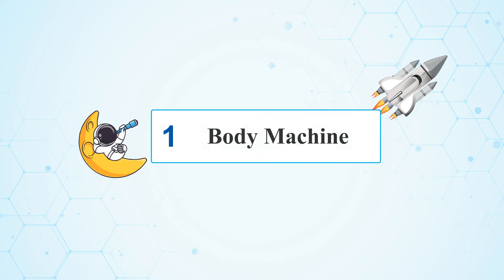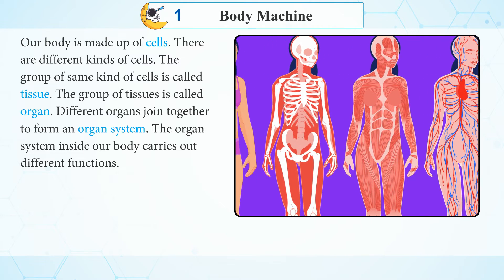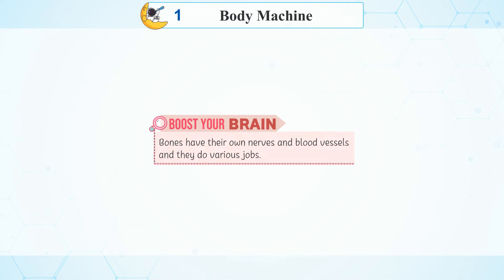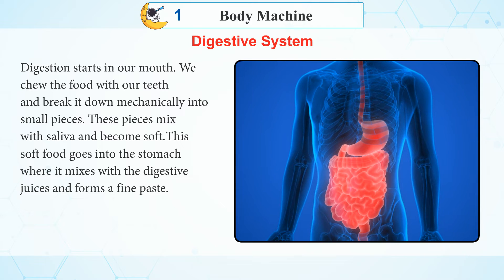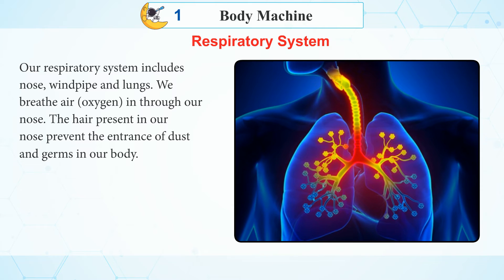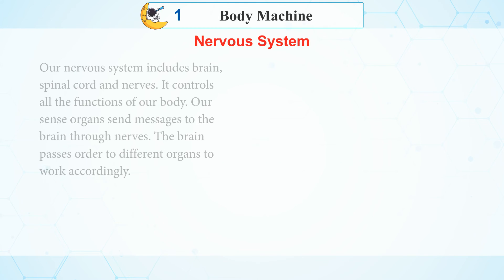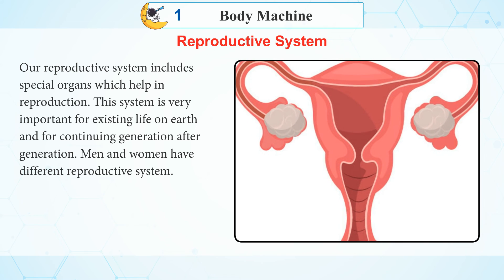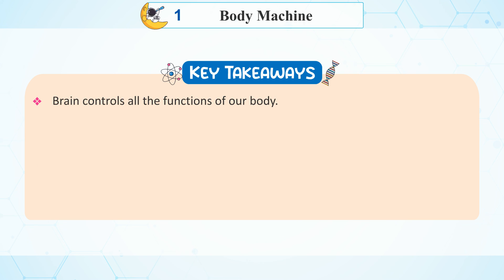Knowledge Tree Books Science Class 4 Chapter 1